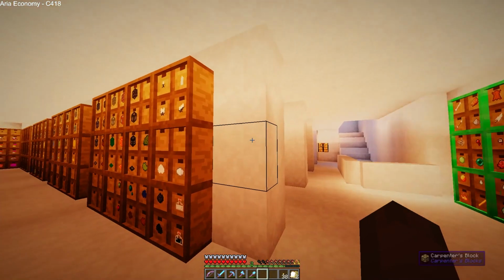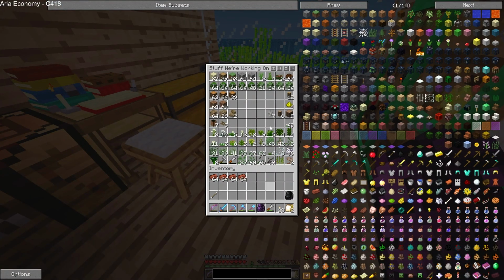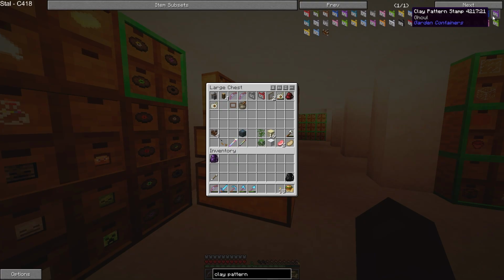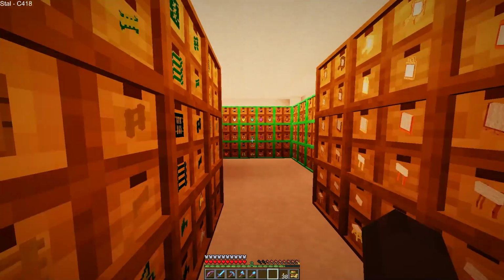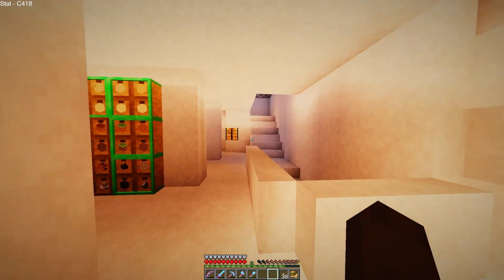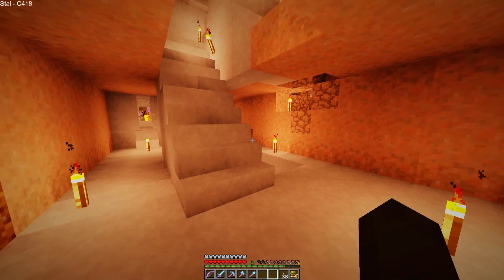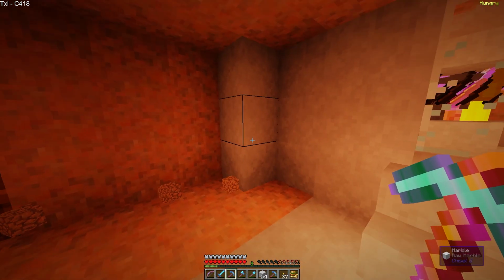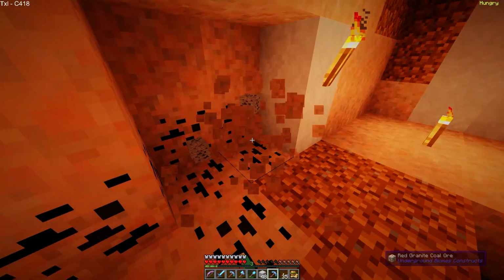Life In The Woods #997 - A Second Apartment - Minecraft Let's Play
Specs:
RAM - 16GB
Headphones - Razer Kraken Kitty Edition
Keyboard - Cherry G85-23200DE-2 Stream 3.0

stay hydrated.